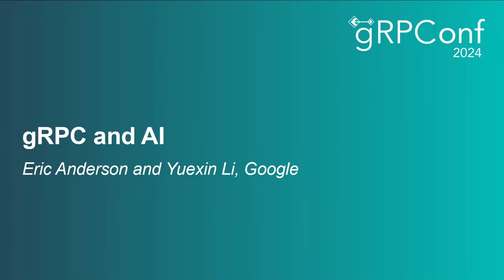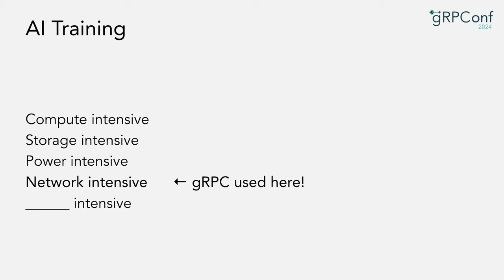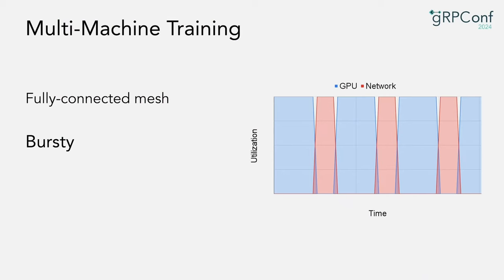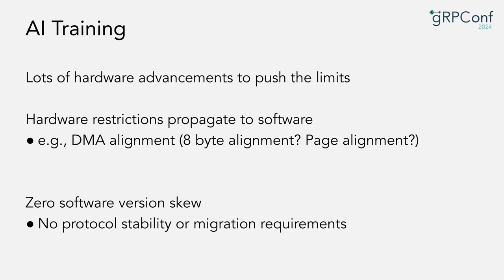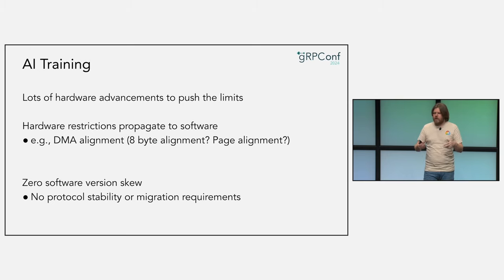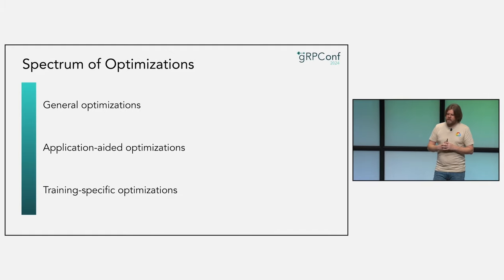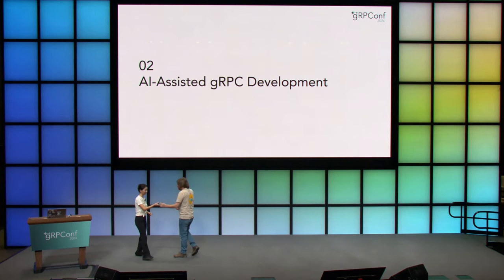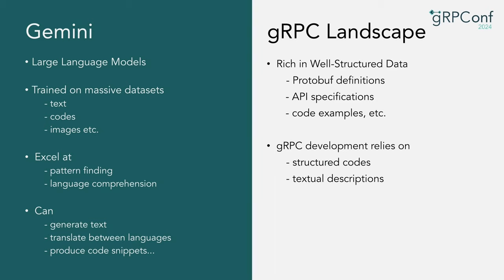gRPC and AI - Eric Anderson and Yuexin Li, Google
AI is changing how we develop, the workloads we run, and the hardware we use. Development tools are helping us more than ever. Model training is an intense batch workload. Come learn how AI aids using gRPC, how gRPC is used with these stressful workloads, and how gRPC itself is adapting.